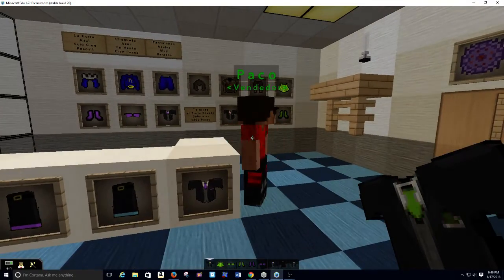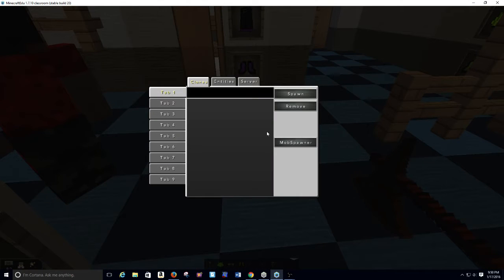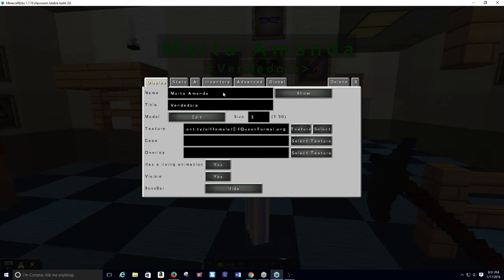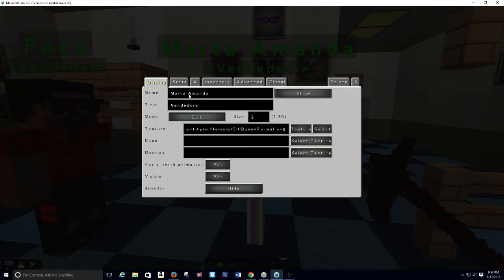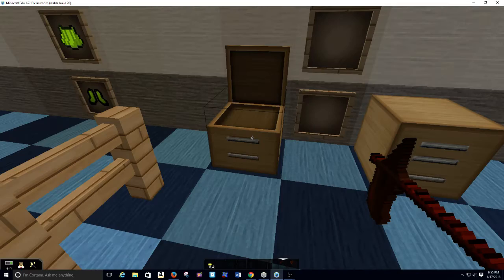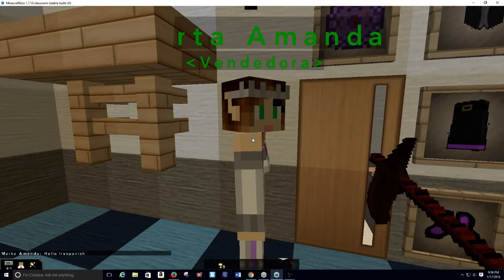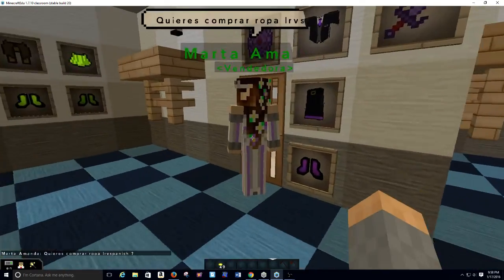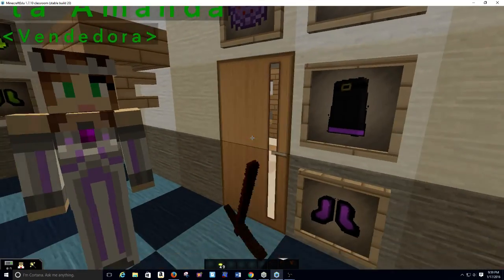MinecraftEdu Creating Salespeople for Clothing Store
Create an NPC Trader in MinecraftEdu for your clothing store.  Learn how to turn on the trader role and also create interact lines in Spanish.
Students can start by creating all types of clothing colors and naming them all in Spanish using the crafting table and anvil.